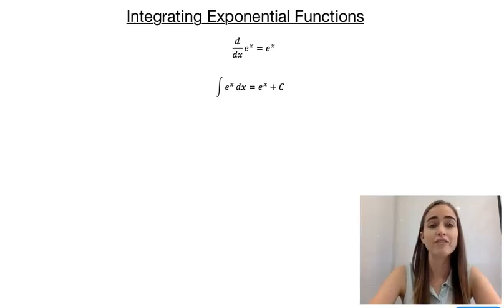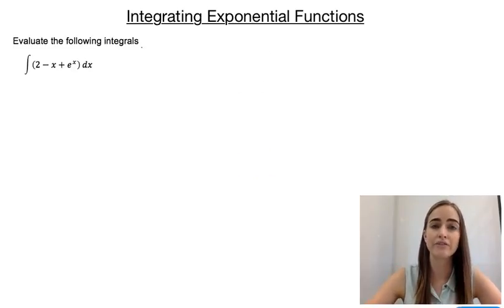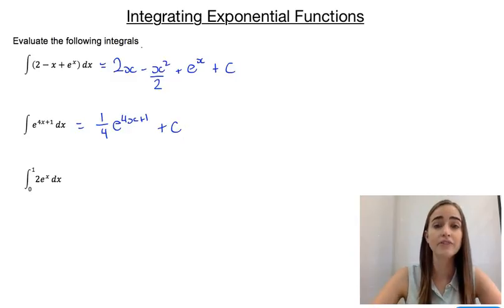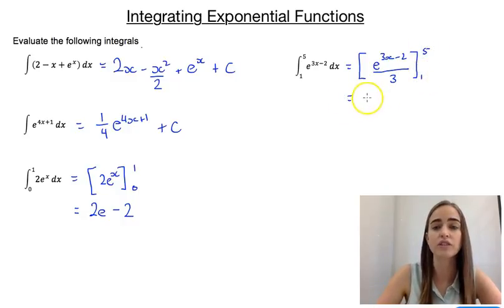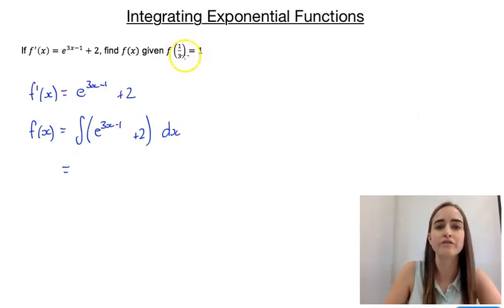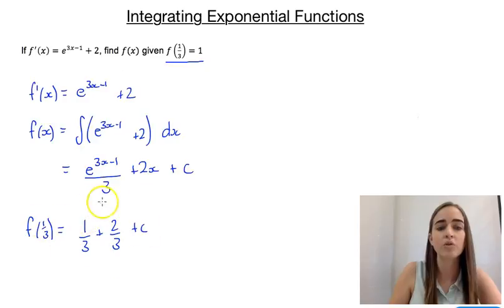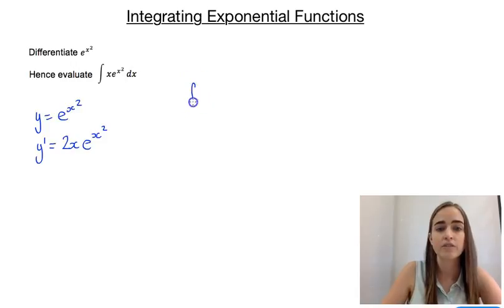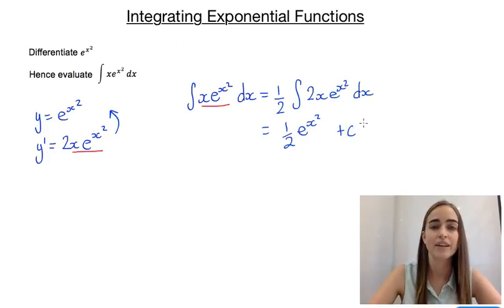Integration of exponential functions